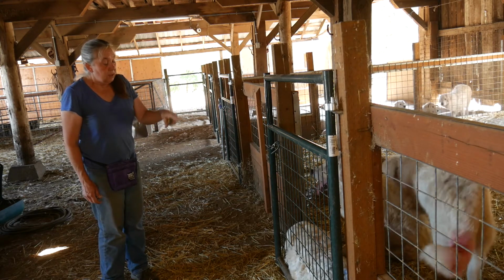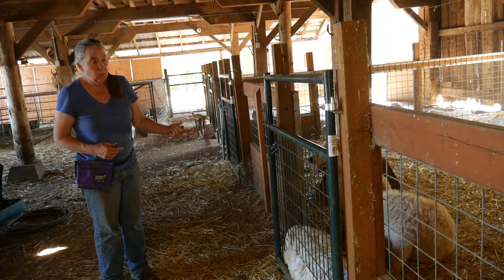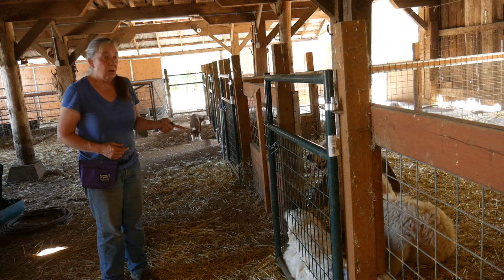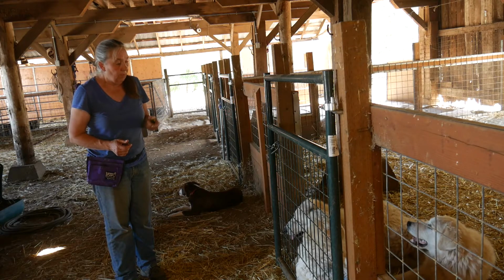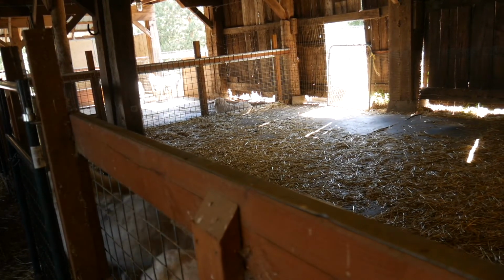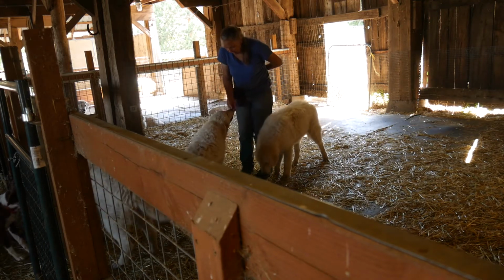beginning clicker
For brand new owners of my 5 month old plus pups this may be where you step in with clicker training - don't let it scare you! Be generous, always pay when you click, and have some fun with your new pups. The  time you invest now in mark and reinforce training will be time well invested - I promise!